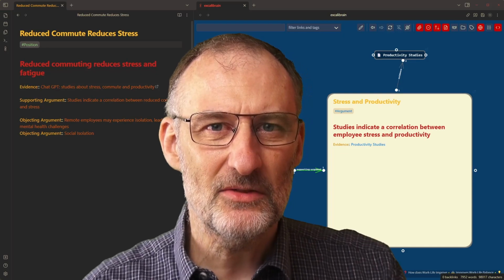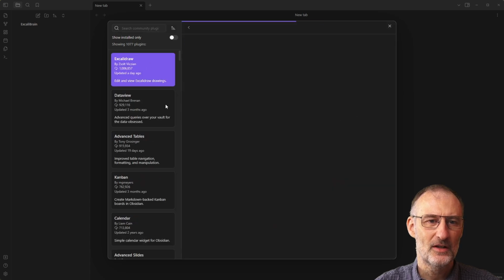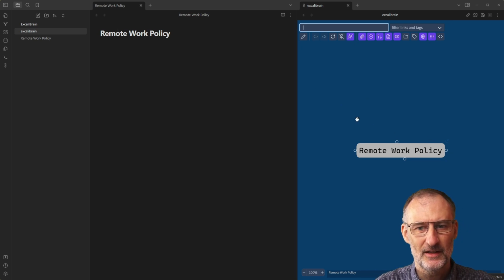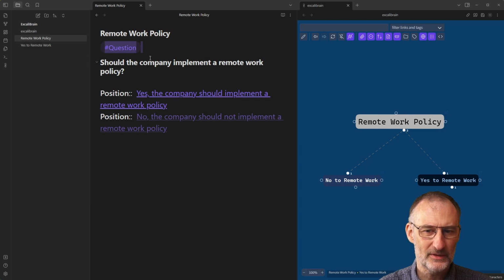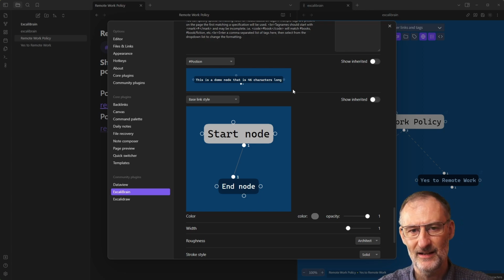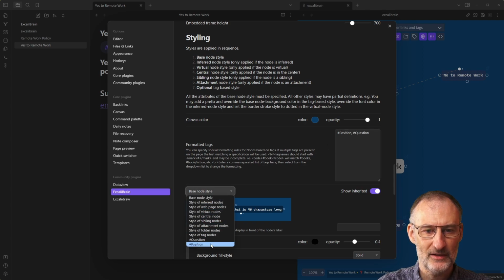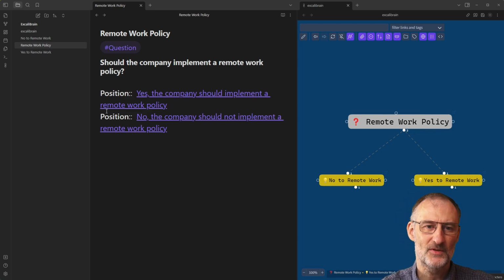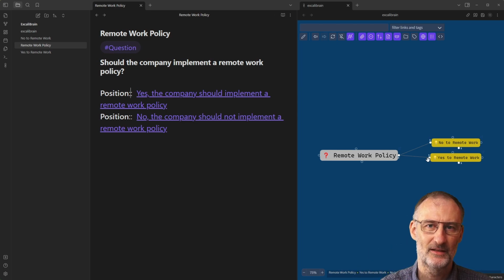Getting started with ExcaliBrain - starting from an empty Obsidian Vault (Part 1 of 3)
🚀 Cohort 5 starts on August 19. 📔 We will be summarizing Finite and Infinite Games by James P. Carse into a book-on-a-page

ExcaliBrain is an Obsidian.md plugin that I've built to visualize connections described in your Markdown documents, in a structured graph.
I realize that setting up ExcaliBrain can be a bit intimidating because there are a lot of settings that you need to get your head around.
This video series walks you through the process, from setting up an empty Obsidian Vault to having a fully-configured ExcaliBrain with formatted links, nodes, and an Ontology.

Timestamps
00:00 Intro
00:54 Understanding IBIS
02:23 Creating an empty Vault
02:51 Plugin installation
05:00 Crafting your first document
05:28 Launching ExcaliBrain
06:43 Links
08:27 Tags
09:47 Customizing node types in settings
15:40 Quick document creation with Shift+Click
16:27 Getting started with the Ontology
20:18 Conclusion of Part 1